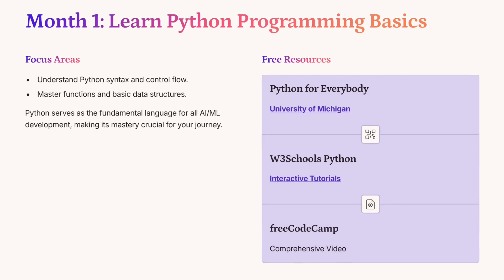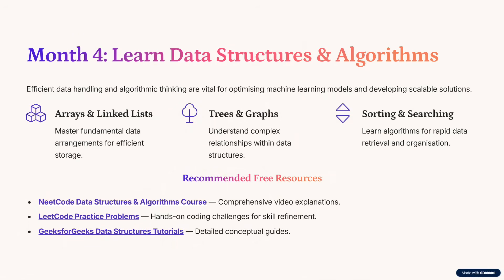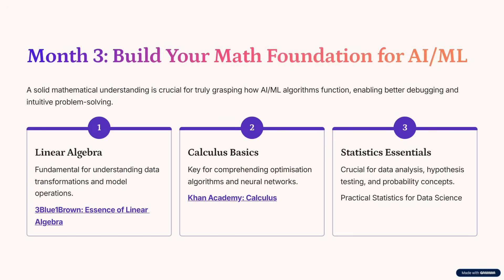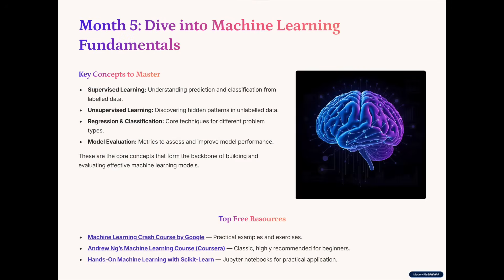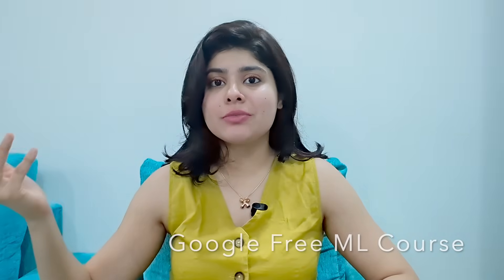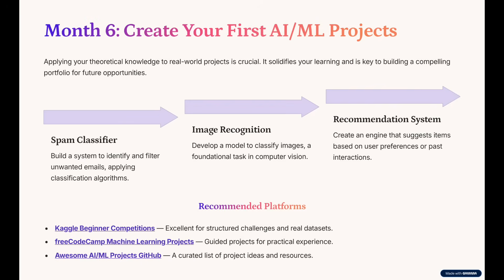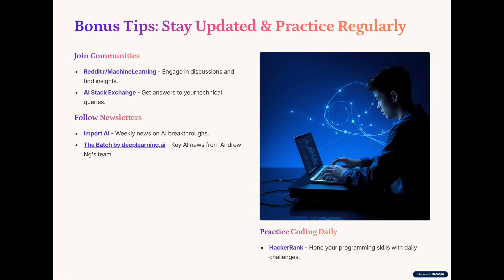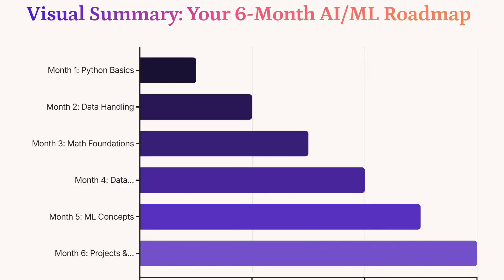How I'd learn AI in 2025 (If I started from zero)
Want to become an AI Engineer or Machine Learning Expert but don’t know where to start?

If you want a structured roadmap to become an AI Web Developer, you can check this out

In this video, I’ll walk you through a step-by-step 6-month AI/ML learning roadmap; starting from Python, moving to Maths for ML, learning Machine Learning algorithms, and finally building real projects for your portfolio.

Whether you’re a college student, a self-learner, or someone switching to AI/ML from another field, this roadmap will give you clarity on what to learn, when to learn, and which free resources to use.